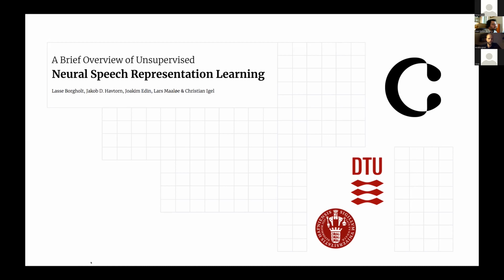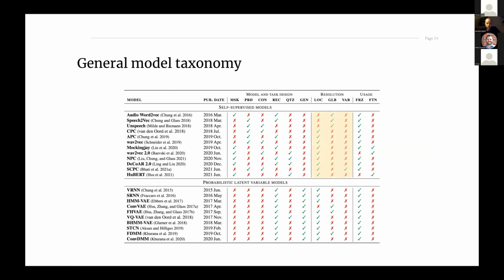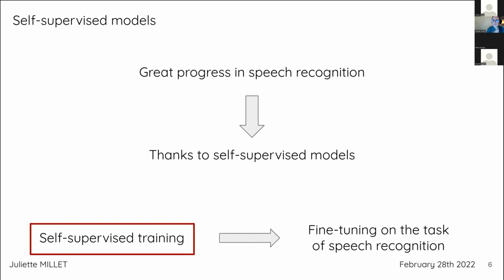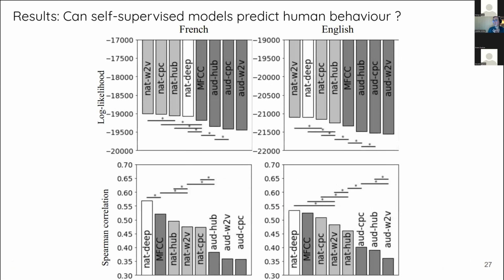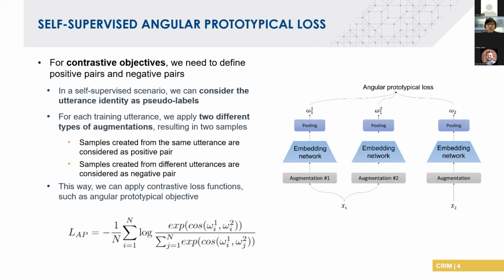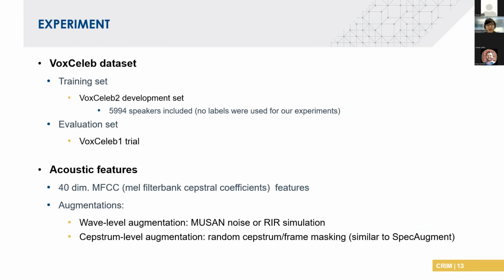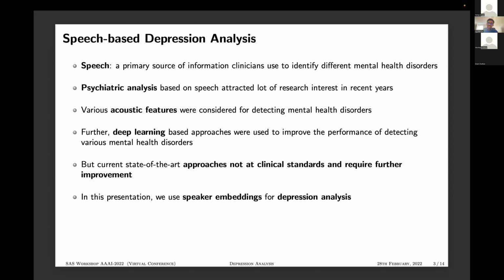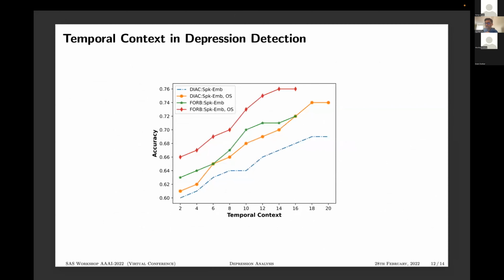AAAI 2022 SAS Workshop - Paper presentation - session 3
The 2nd Workshop on Self-supervised Learning for Audio and Speech Processing